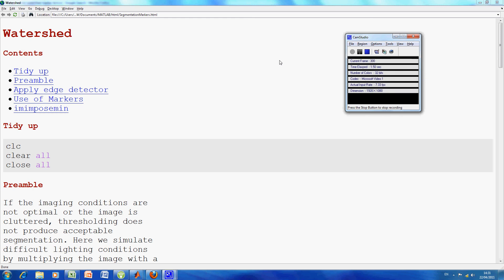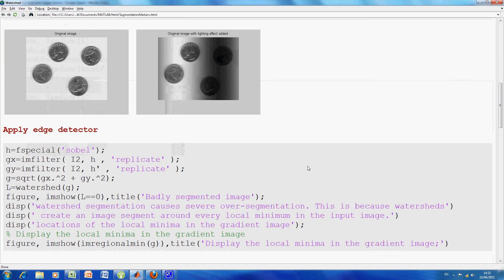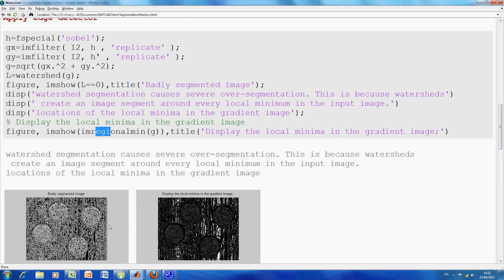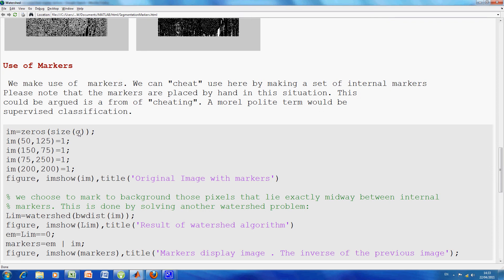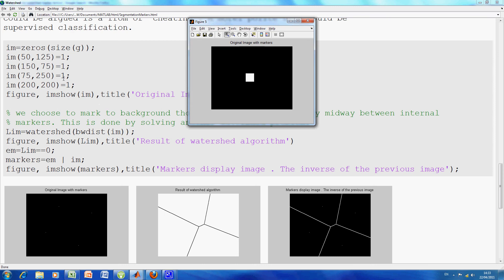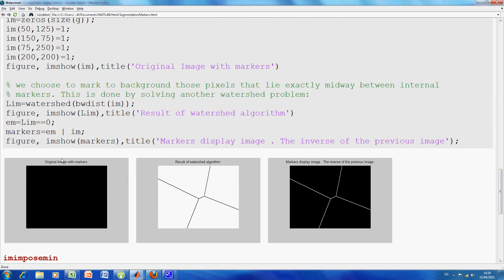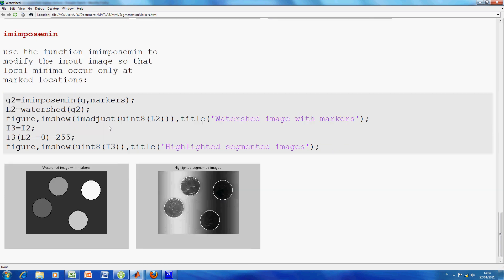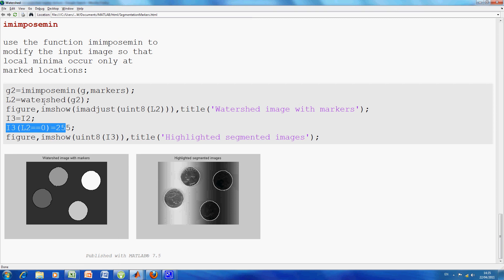Segmentation with markers in Matlab (Image Processing)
This is an improvement on Segmentation. In this tutorial we will be using segmentation with markers